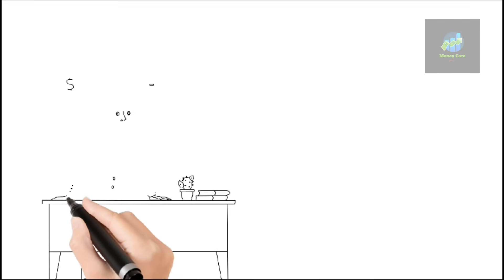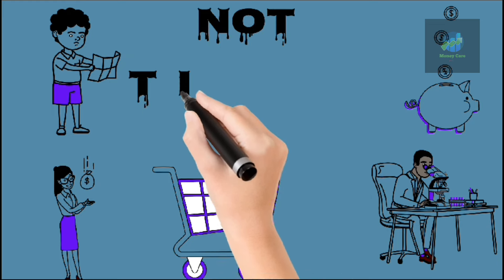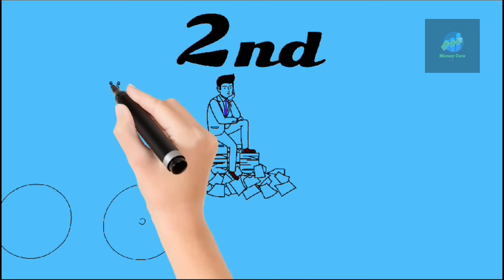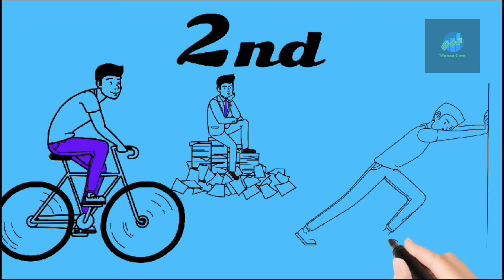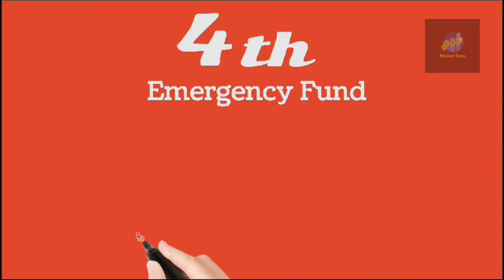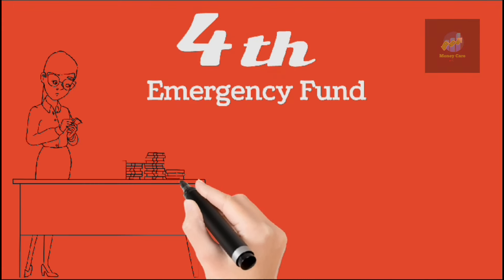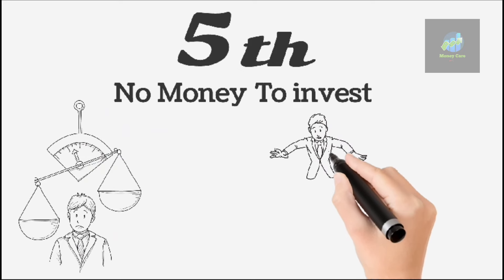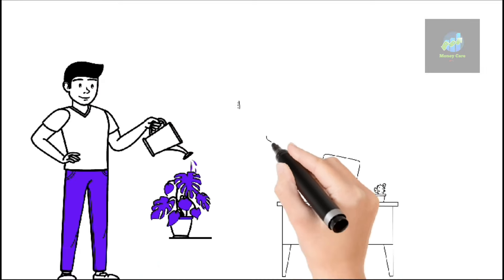இந்த 5 விஷயத்தை மாத்திடுங்க|money management techniques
Money Management Follow பண்ணனுமா இந்த 5 விஷயத்தை மாத்திடுங்க...

money saving டிப்ஸ்
money saving tips
how to save money in tamil
how to save money fast
how to save money with low income
money saving tips in tamil
ways to save money
saving money
saving money hacks
saving money tips
how to save money to buy a house
how to budget and save money
money saving hacks
money management for beginners
money management techniques
frugal living
Money management
money management tips
simple guide to money management
money management skills
money management hacks
money management rules
Money management in tamil
money management principles
almost everything
rule your life
Tamil money management
how to manage money